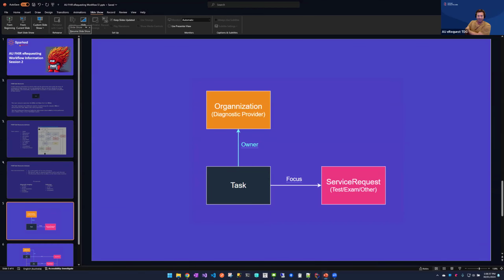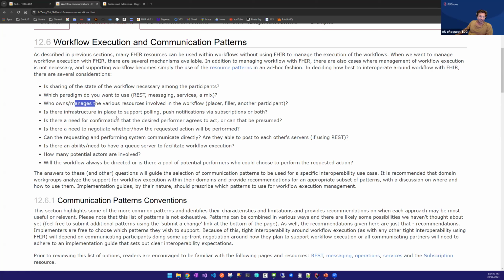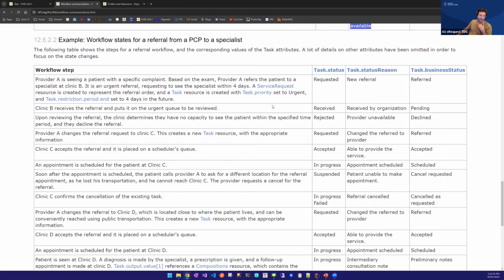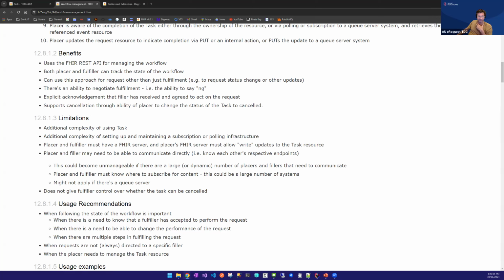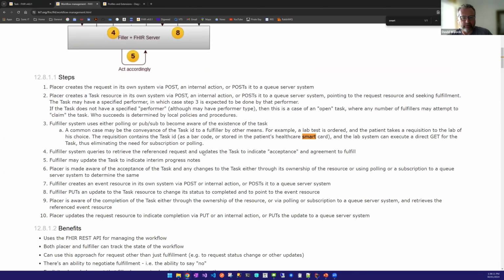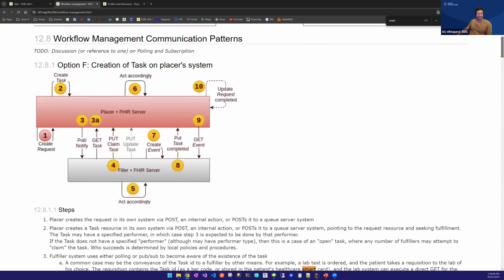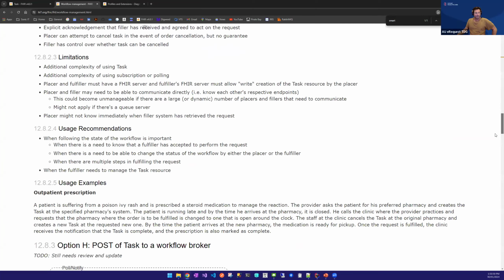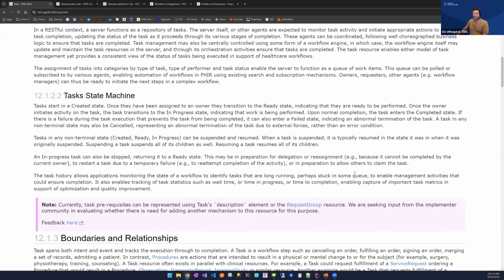AU eRequesting Workflow Information Session 2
AU eRequesting meeting to discuss foundational workflows.